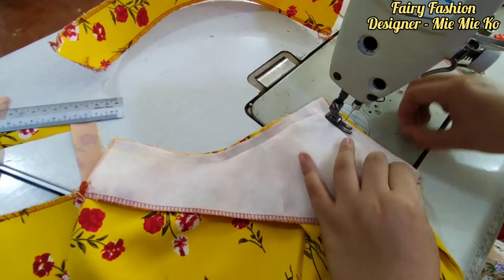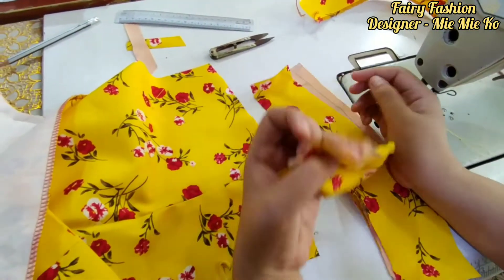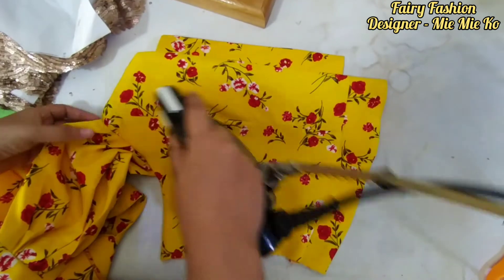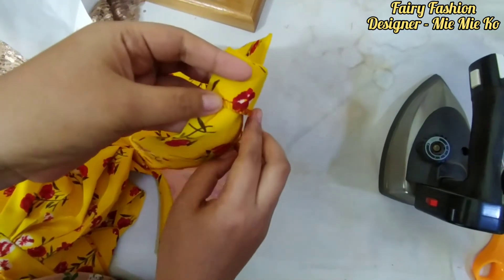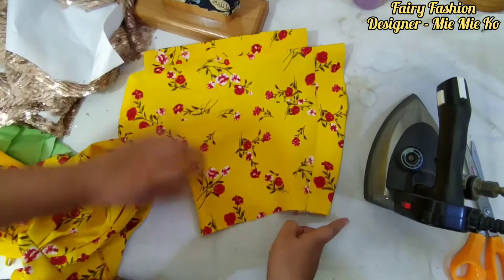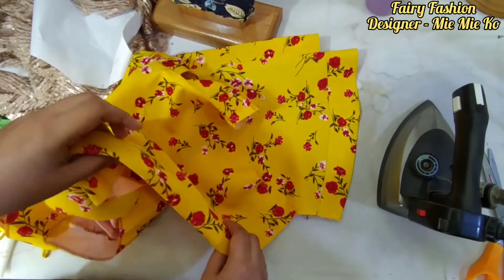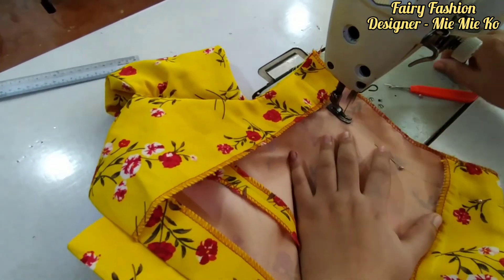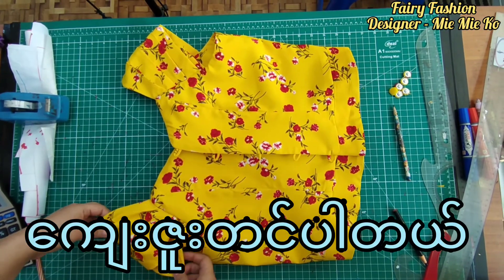Reglan Cap Sewing Part 2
ရင်စေ့ အက်ျီလေးကို Raglan Cap အတွန့်လေးနဲ့ ချုပ်နည်း အပိုင်း (၂)

ပတ်တန်ဆွဲတာ (၂) ပိုင်း နှင့် ချုပ်နည်း (၂) ပိုင်း ဆိုပြီး
စုစုပေါင်း အပိုင်း (၄) ပိုင်းရှိပါတယ်။